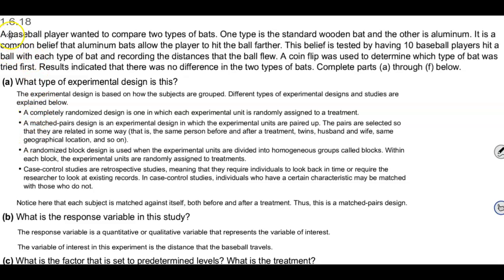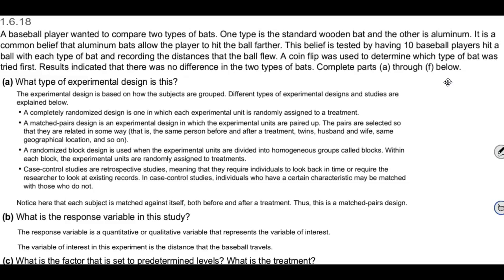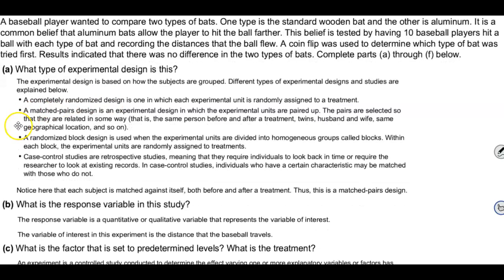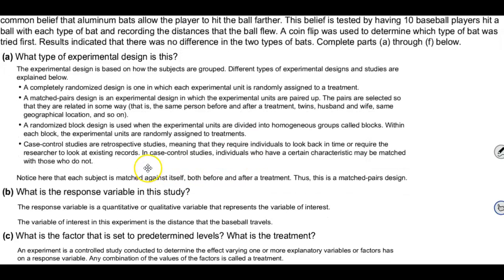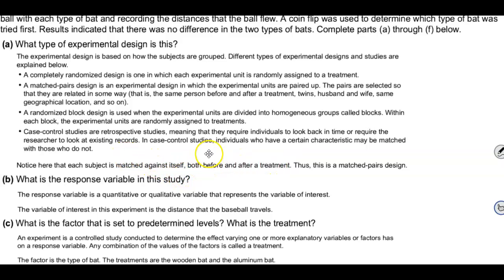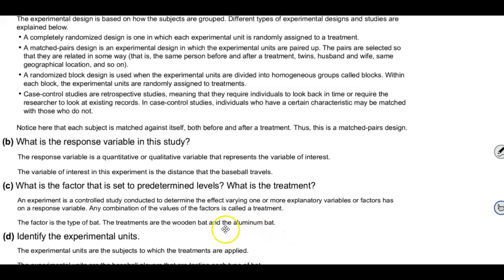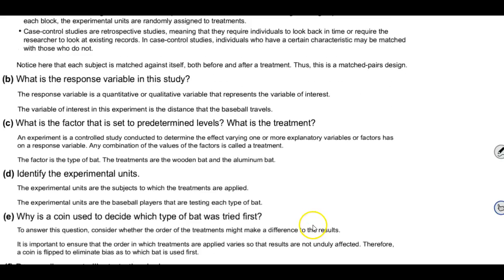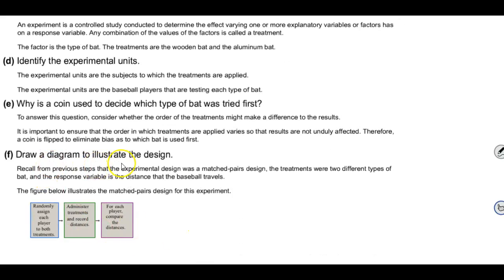Math 14 HW 1.6.18